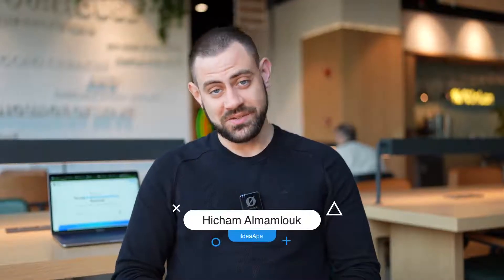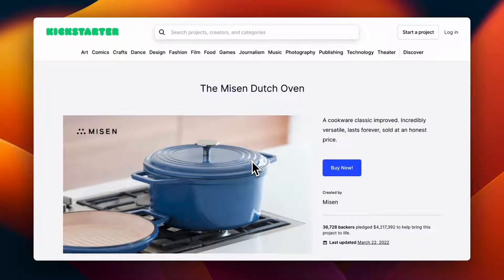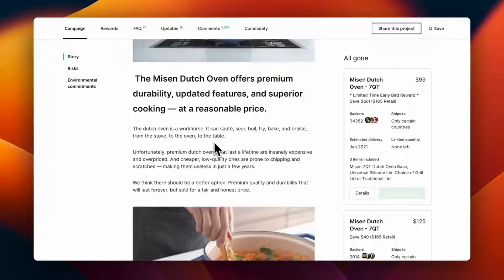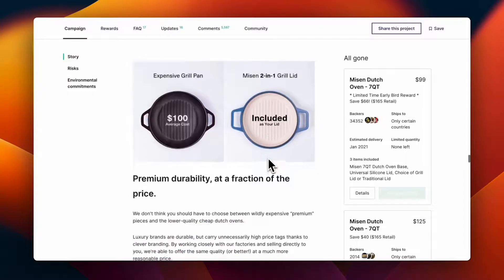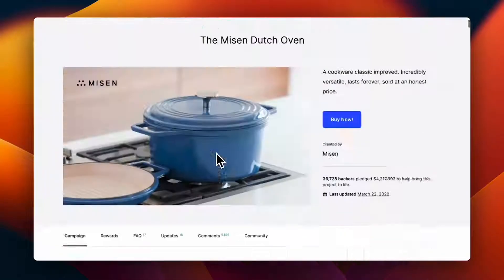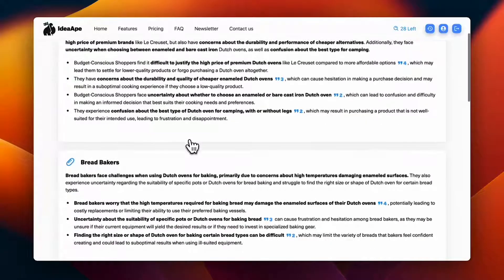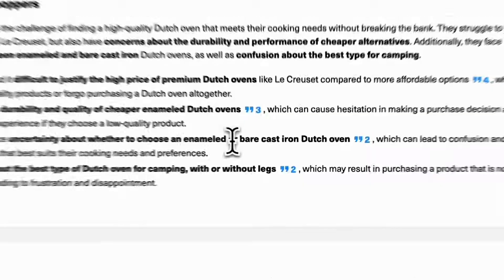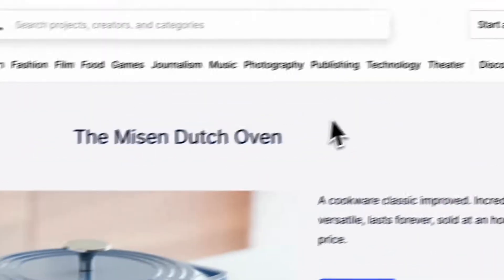How To Do Market Research Using AI - ( Skip Focus Groups & Surveys )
Hicham from IdeaApe shows you how to use AI to conduct market research in minutes, He shows step by step how to uncover insights about how to do market research online, consumer research, social media marketing, quantitative research, how to advertise your business, how to do market research for a new business, market research analyst business, what is digital marketing, aqa business a level, market research techniques, marketing analytics, role of market research analyst, business studies market research, target audience, how to market research for a business plan, business market research, online surveys, market research analyst job description, how to do market research for business, google analytics, market research process, survey, and how to do basic market research.

About IdeaApe: IdeaApe significantly enhances market research through advanced AI-powered competitive analysis. The platform analyzes social media data to identify customer preferences and behaviors, enabling businesses to align their offerings more closely with user needs. For instance, real-time monitoring of trends allows companies to adapt quickly, ensuring timely and relevant interactions at each stage of the buyer's journey.
Enhance Market Research with AI Tool for Successful Fundraising IdeaApe greatly enhances market research by efficiently gathering and analyzing vast amounts of data to identify pain points and value propositions, ultimately leading to successful fundraising and campaign strategies.

Timestamped:
🤖 00:00 AI in market research works well when done right, following a step-by-step process of defining the problem, pain points, presenting findings, and solving the pain points, utilizing billions of data available on the internet.
💡 00:34 AI tool ID AP solves the issue of finding targeted data for market research, allowing for a deeper understanding of the market and easier identification of pain points and opportunities.
💡 01:25 Misson's Dutch oven Kickstarter project raised $4 million by focusing on versatility, durability, and price in their market research and campaign.
🤖 02:38 Misson's market research AI tool demonstrates the durability, value, and ease of use of their product compared to competitors.
🤖 03:52 The AI tool is used for market research by searching for specific keywords on Reddit to include as much data as possible.
🤖 04:56 Use entitle instead of exact phrase for more targeted and relevant Reddit post results.
🔍 05:42 AI categorizes personas based on market research data, highlighting pain points and value propositions for different customer segments.
💡 07:00 AI tool effectively captures main value proposition in market research, leading to successful fundraising and the need for the right tool and approach in market research. Two Cents also provides insights on focus groups.
Q&A:
How can AI tools enhance market research?
AI tools can efficiently gather and analyze vast amounts of data to identify pain points and value propositions, leading to successful fundraising and campaign strategies.
What are the benefits of using AI in market research?
Using AI in market research can lead to more accurate and insightful data analysis, ultimately resulting in more successful fundraising and campaign strategies.
How can AI tools help with identifying pain points?
AI tools can analyze vast amounts of data to pinpoint areas of customer dissatisfaction or unmet needs, helping businesses address pain points more effectively.
What is the role of AI in successful fundraising and campaign strategies?
AI can help businesses identify value propositions and target audiences more accurately, leading to more successful fundraising and campaign strategies.
Can AI tools replace traditional market research methods?
While AI tools can greatly enhance market research, they are not meant to replace traditional methods entirely, but rather to complement and improve them.